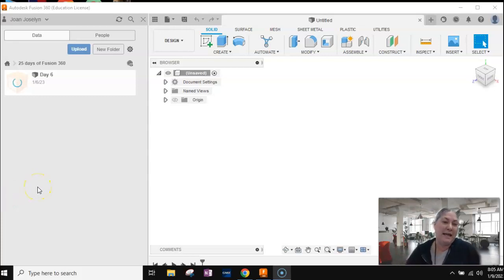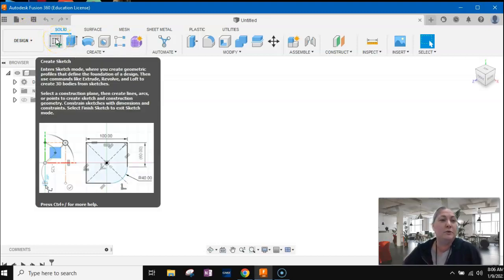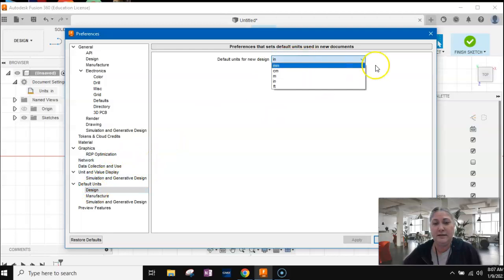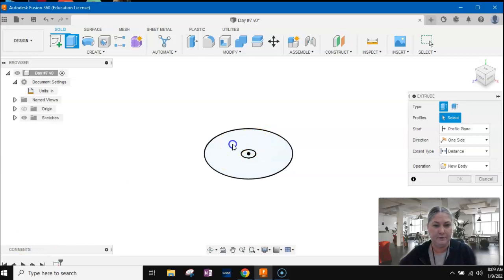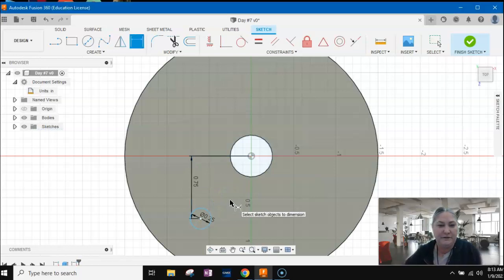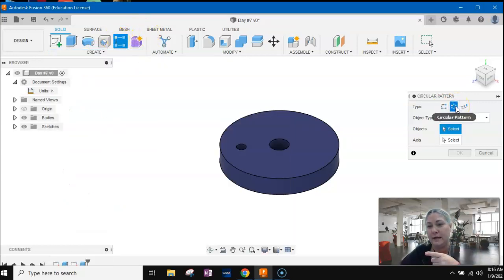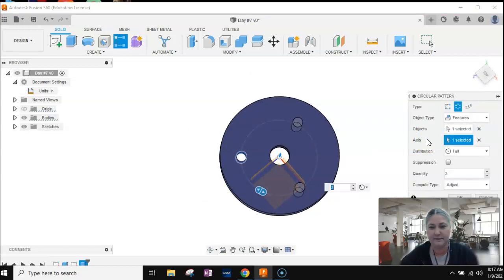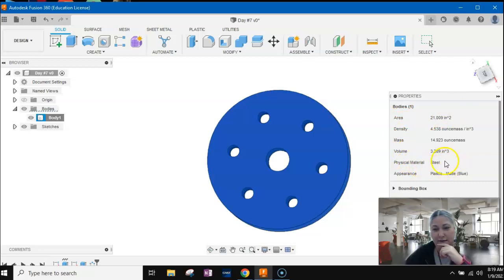Day #7 Fusion 360 Circular Pattern